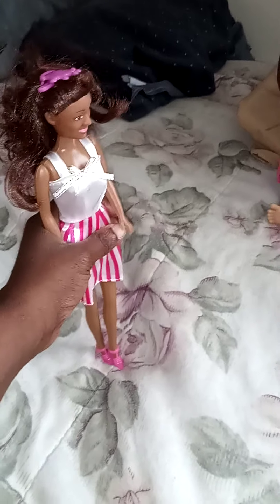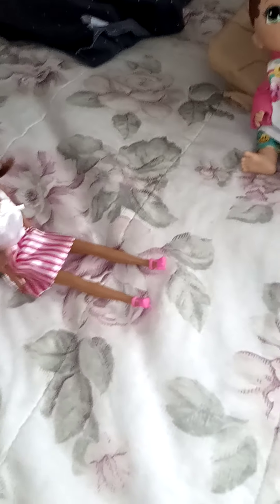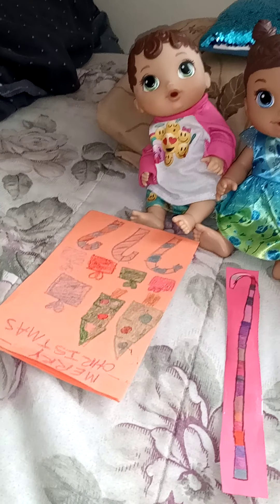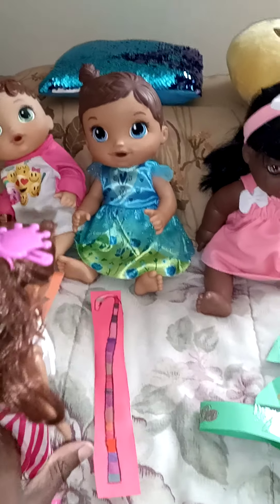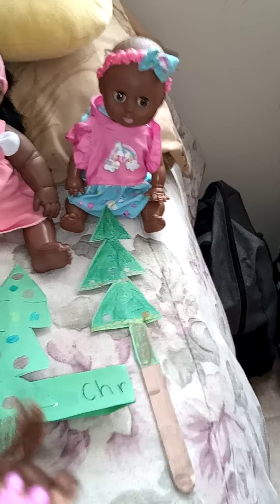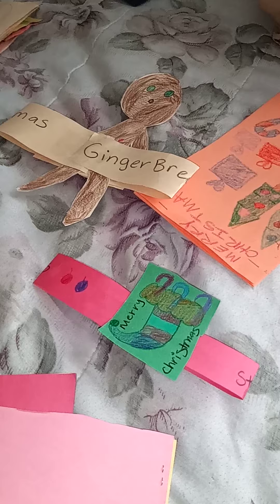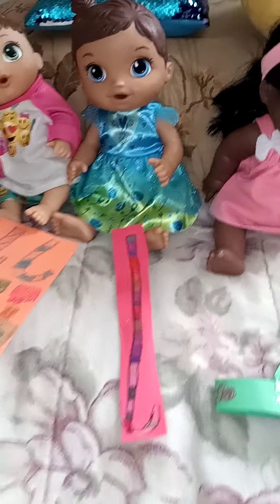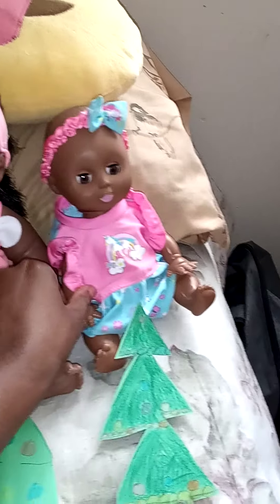Playing school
showing Christmas Drawings and baby dolls